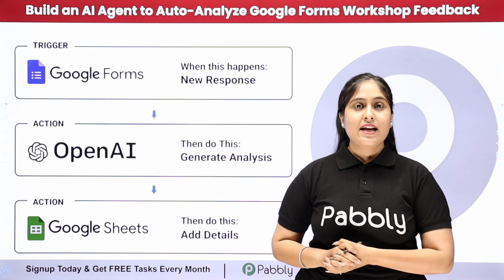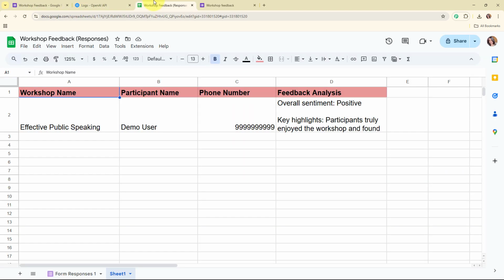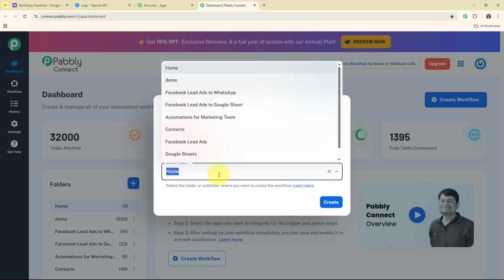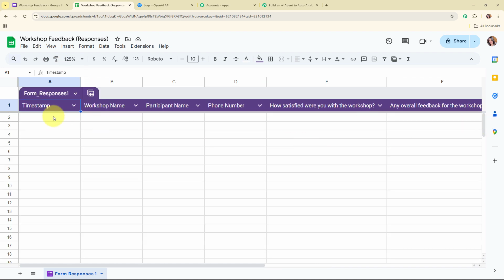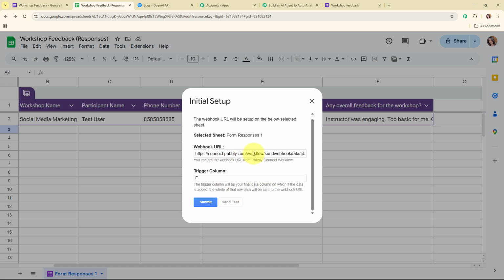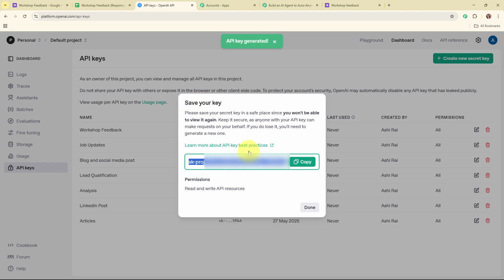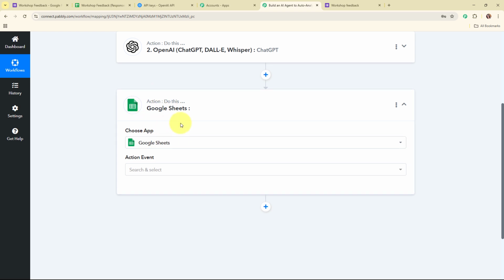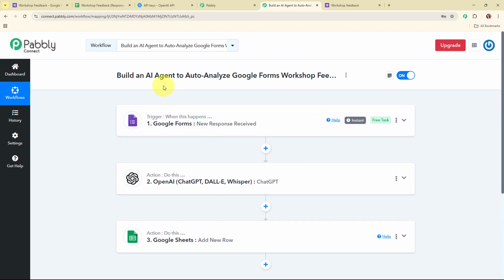How to Build an AI Agent to Auto-Analyze Google Forms Workshop Feedback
In this video, you'll learn how to build an AI agent that automatically analyzes workshop feedback collected through Google Forms. We’ll guide you through using Google Forms for feedback collection and an AI tool to interpret the responses efficiently. Pabbly Connect simplifies this process by integrating Google Forms with your chosen AI platform, allowing for seamless data flow and analysis without any manual intervention. This approach saves you time and enhances your ability to make informed decisions based on participant feedback.

Use Case:-

As someone who regularly conducts workshops, I collect feedback from participants using Google Forms. But going through all the responses manually takes a lot of time, and it's easy to miss important insights. By building an AI agent to auto-analyze the feedback, I can instantly understand how the workshop went — what participants liked, what they didn’t, and what I can improve. This saves me hours of work and gives me a quick, clear summary of overall satisfaction and areas for improvement. It helps me make my future workshops better and more effective, without spending time reading each response one by one.

Benefits of Pabbly Connect:

1. Automation: Save time, money, and resources by automating tasks.

2. Integration: Connect various web services to create efficient workflows.

3. Security: Enjoy industry-standard security for your data.

4. Scalability: Easily add new applications and services to your workflow.

5. Cost-effective: Choose from plans suitable for different business sizes, with no charges for internal tasks.